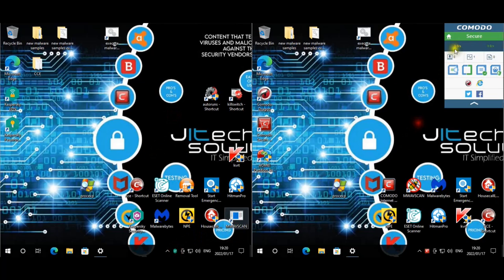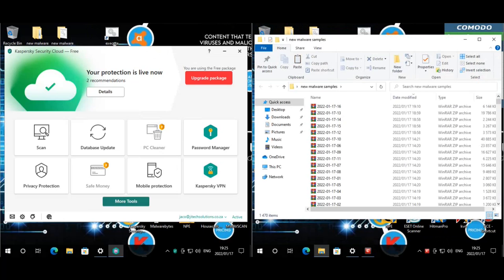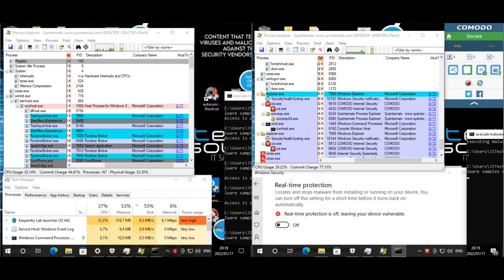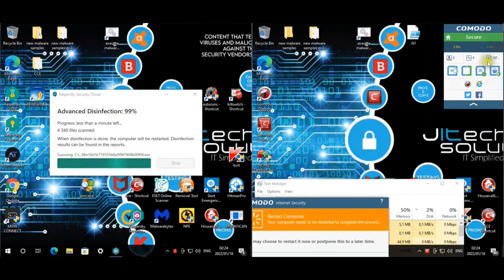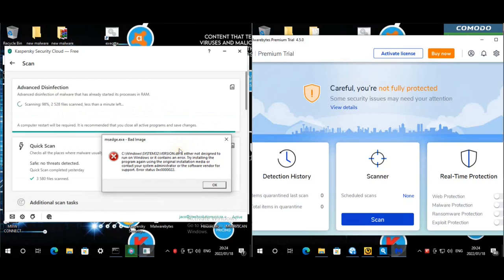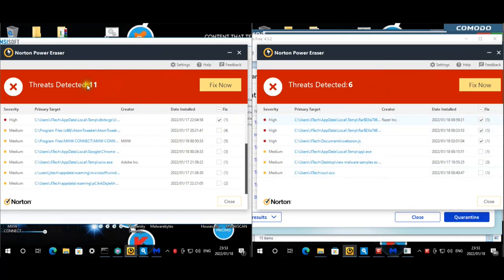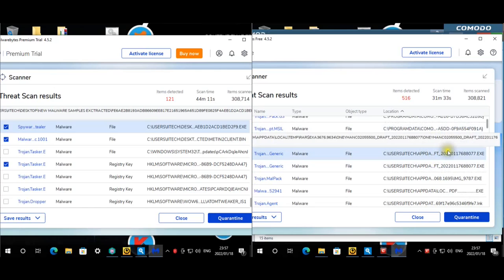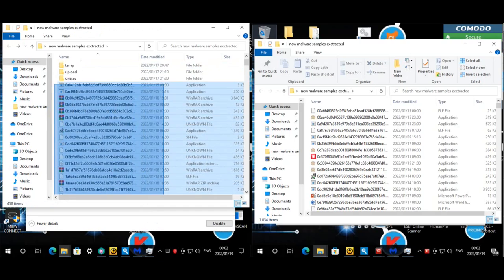Kaspersky Security cloud free vs Comodo Internet Security Premium free rematch with new samples!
Kaspersky and Comodo going toe to toe again in this rematch...both our for malware blood!! # Be warned, it's along video, i show a lot and speak a lot :-)